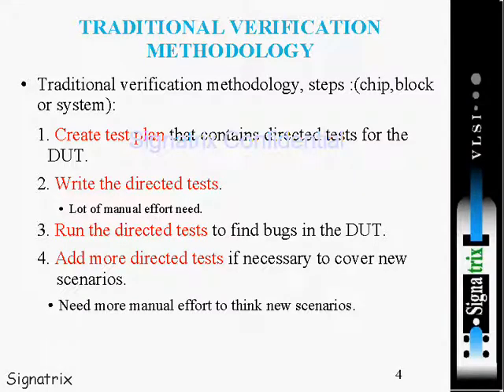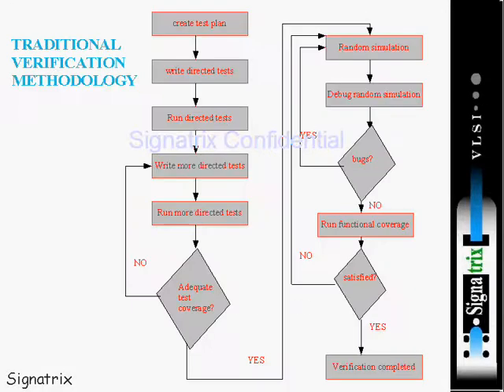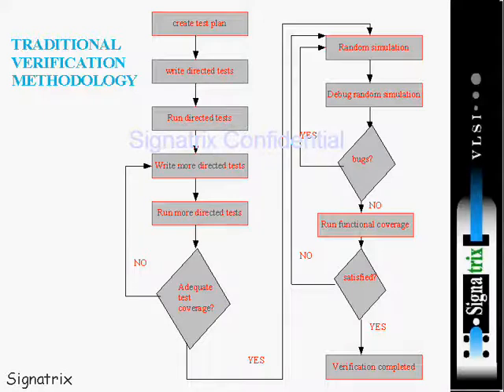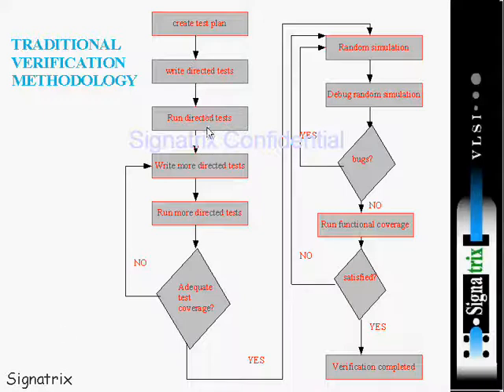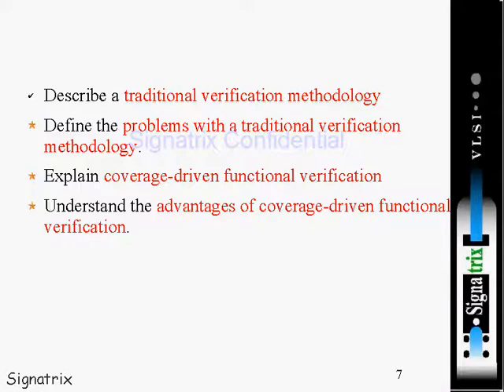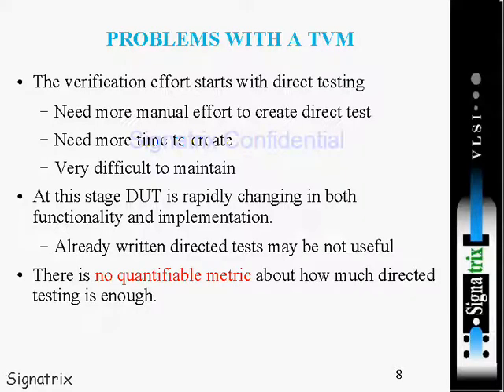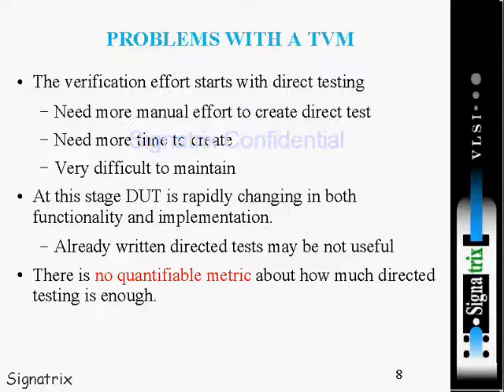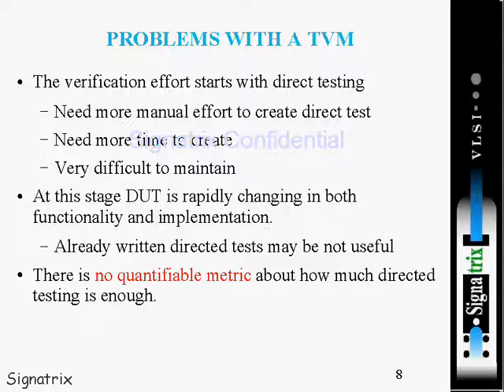cdv 1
Coverage Driven Verification .
Traditional Verification Methodology(TVM) .Problem with a Traditional Verification Methodology .Coverage âdriven functional verification .Advantage of coverage âdriven functional verification